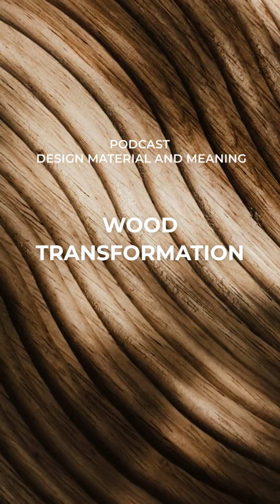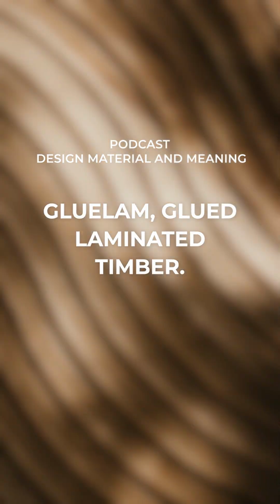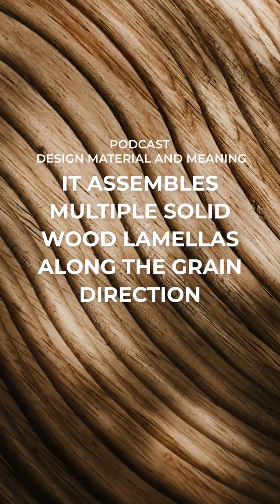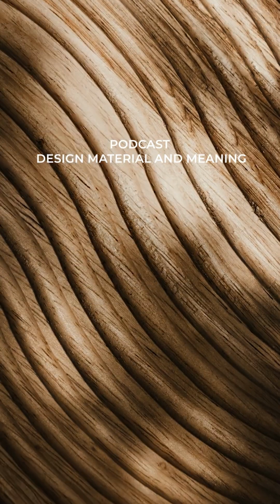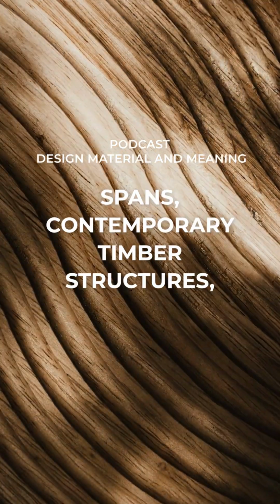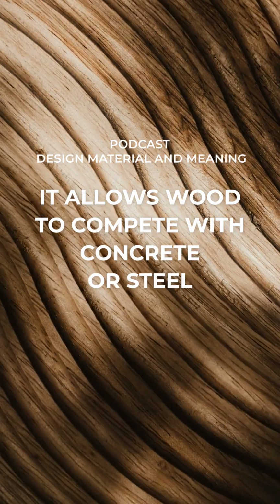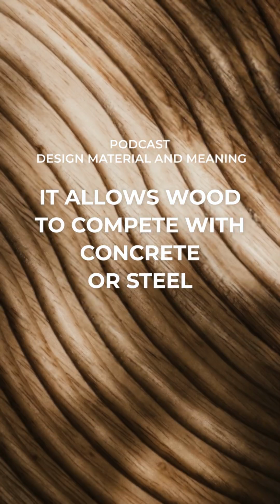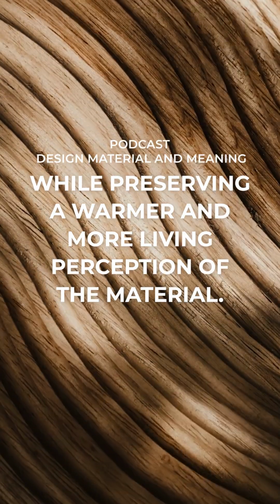WOOD, Key transformations, applications and innovations 2/2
Wood, from Forest to Innovation :

In this episode, explore the major transformation stages of wood. From felling the tree to finished pieces, through sawmills, drying stages and creative workshops. A practical episode designed for creatives, entrepreneurs and businesses looking to create products or spaces using wood. Sharpen your choices, broaden your references and refine your vision of this endlessly fascinating material.

EPISODE CHAPTERS
→ 1. How is wood transformed from forest to finished or semi-finished product? (00:01:15) From log to sawing, through the different drying techniques: follow step by step the journey of raw wood to its first forms, with all the technical and environmental nuances involved.
→ 2. What are the main applications of wood in design and creation? (00:07:44) Solid wood, plywood, OSB, MDF, glulam, veneer... Discover its many forms, characteristics and fields of expression. From space design to bespoke creations, get the keys to better understand and select your materials.
→ 3. What are the most remarkable innovations in the world of wood? (00:10:36) From steam bending to Japanese traditional techniques, from translucent wood to the revalorisation of wood waste: dive into the most exciting inventions and discover exceptional talent.

EPISODE REFERENCES:
Thonet: The house that changed everything with Chair No.14 and steam bending, the first industrially mass-produced piece of furniture. An essential reference in the history of design and wood innovation.

Atelier Jean Brieuc: Exceptional marquetry and a rare, deeply transmitted craft. His paravent Mille-Fleur, awarded the Prix de l'Intelligence de la Main 2025 by the Fondation Bettencourt Schueller, is on display at the Musée des Arts et Métiers in Paris.

Steven Leprizé: An exceptional cabinetmaker, also laureate of the Prix de l'Intelligence de la Main, who pushes the boundaries of wood with creations such as lacrymal wood and inflatable flexible wood, a vision that redefines what we thought was possible.

Timothée Boitouzet / Woodoo: Architect and innovator behind translucent wood, a material obtained by replacing lignin with a polymer resin, up to 6 times stronger than standard wood, already used in automotive, product design and interior space design.

Roc H Biel: A designer who works with beech wood dust as a material in its own right. His dense, sculptural pieces, inspired by antique columns, question our relationship to waste, value and the memory of forms.

GO FURTHER (tools, data, analysis):

Global Forest Watch, worldwide forest mapping: @
WWF Forests Forward: @
Forest Navigator, European forest mapping: @
WWF France: @daction/foret
Observatoire Forêt, the French forest data portal: @

If this episode resonated with you, take 5 seconds to share it with a fellow creative, client or partner who works with wood! Your feedback means a great deal to us and helps Design Matière et Sens grow and gain visibility across new territories! 🌿

🎧 Podcast DESIGN MATIÈRE ET SENS available on:
Spotify · Apple Podcasts · Deezer · YouTube
1 new episode every first Wednesday of the month.